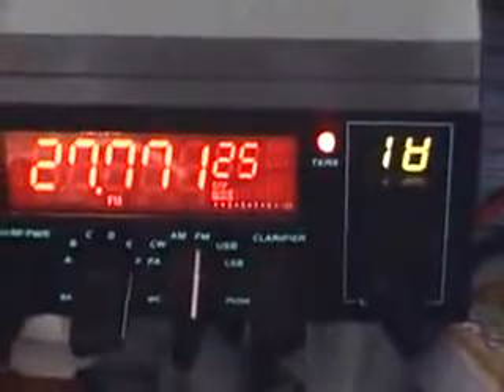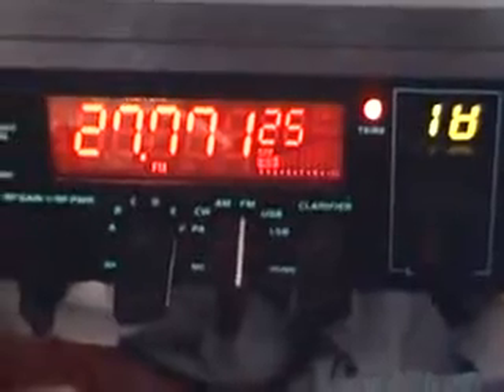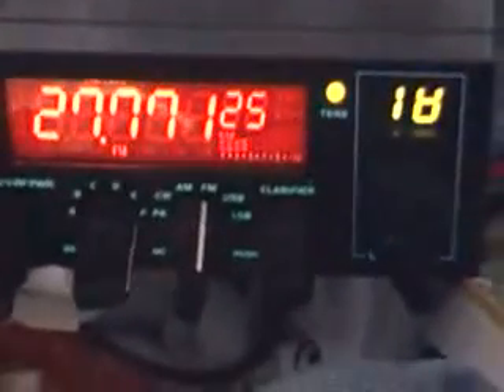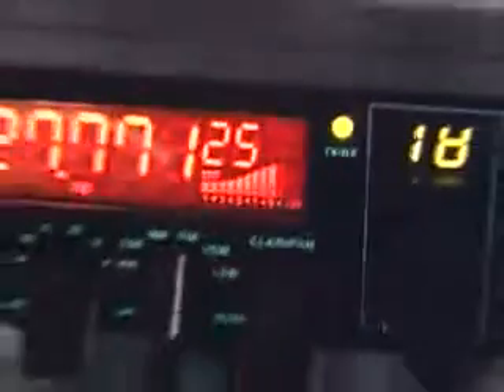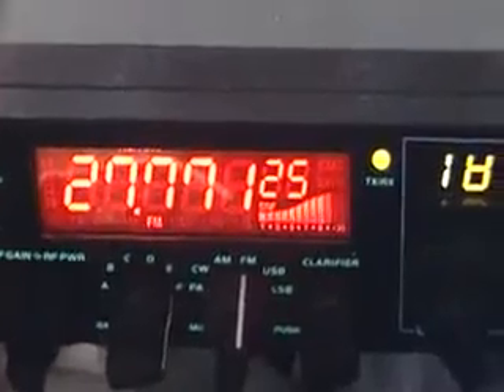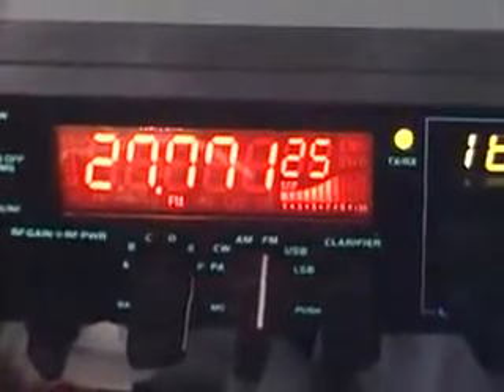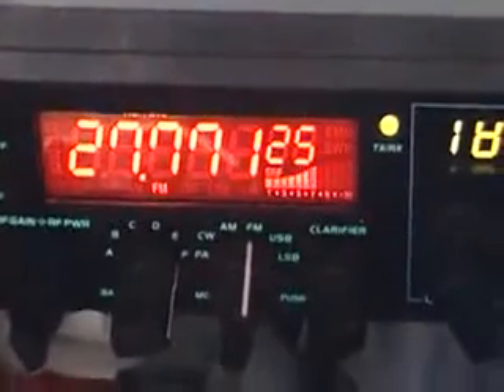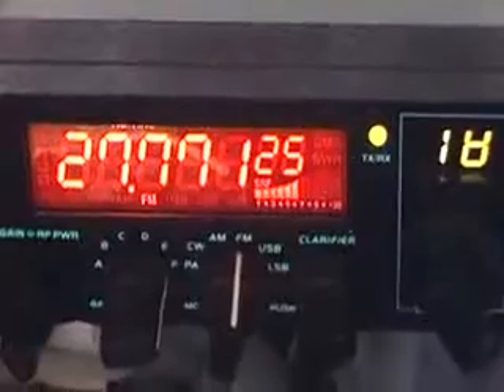QSO with a scottish station on the muppets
I had a qso on ch.18 on the muppets his location scotland he was using a YORK JCB 863 classic 80's CB running 4Watts